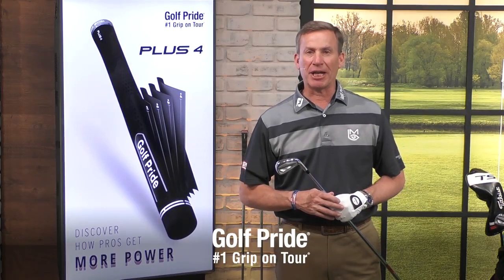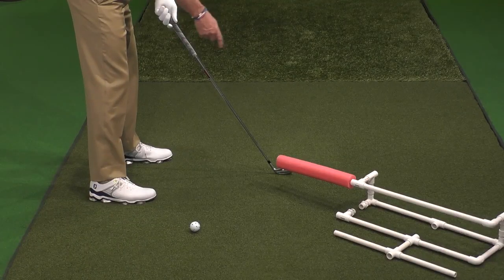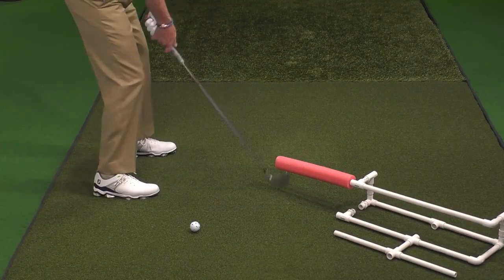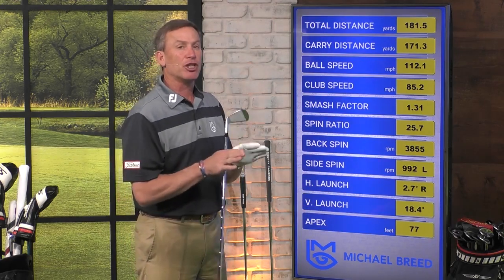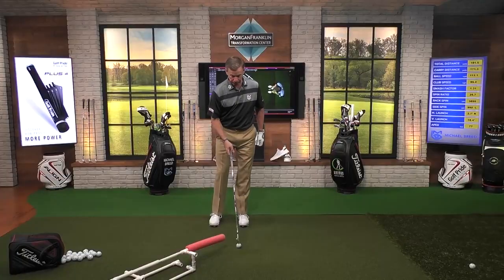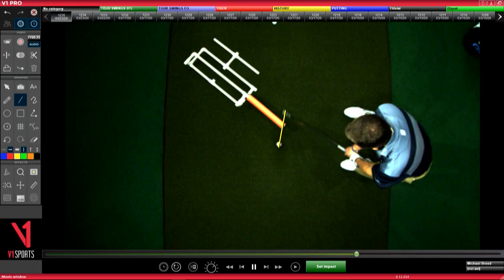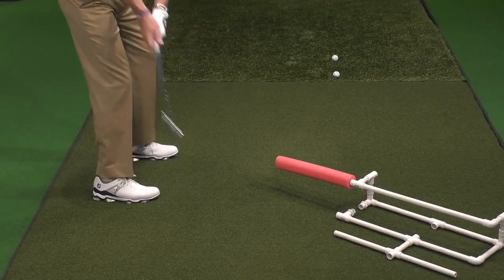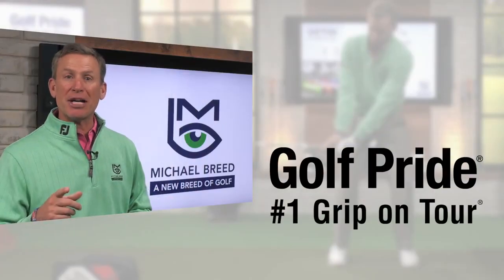Develop Power Draws with This Home Golf Drill From Michael Breed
PVC Pipe and a swim noodle is all you need to improve your swing path and correct an over-the-top move. Try using a prop to help you visualize what you're working on - you don't even need a ball! Making practice swings using this aide will help you develop proper swing mechanics that will translate to the course!